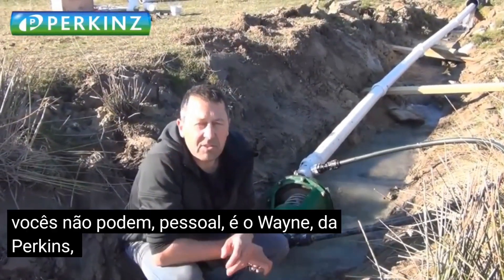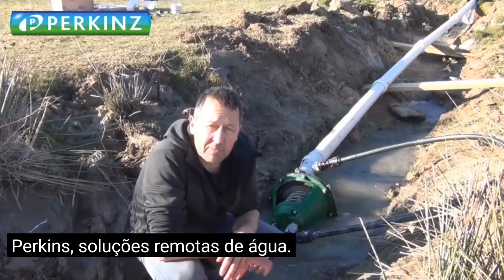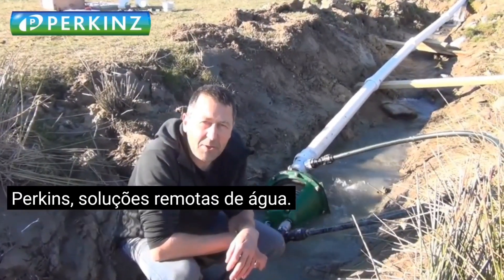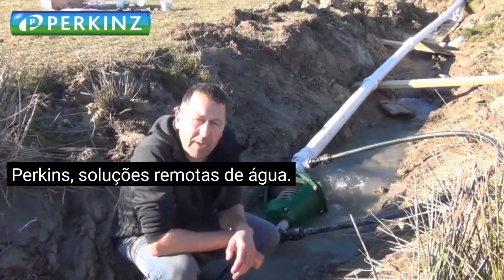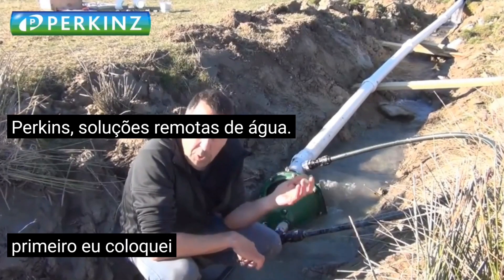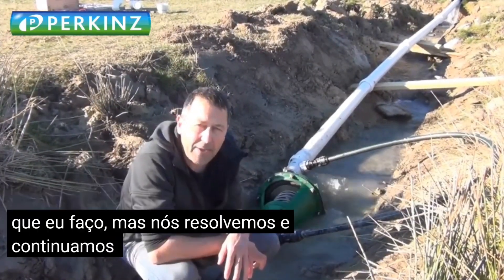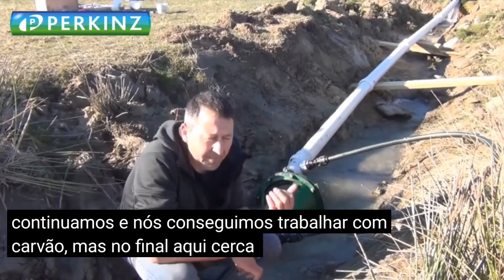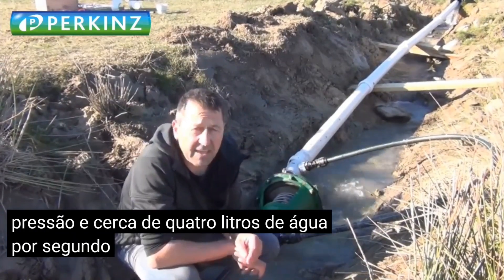bomba d'água com golpe de aríete e pistão